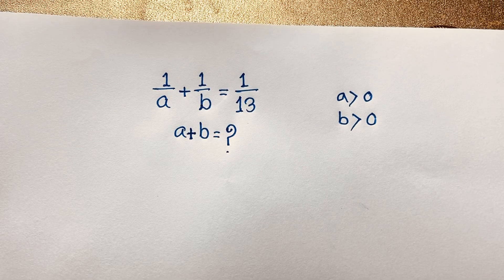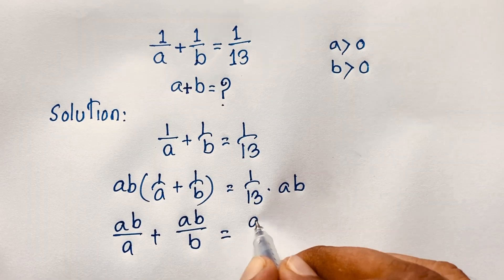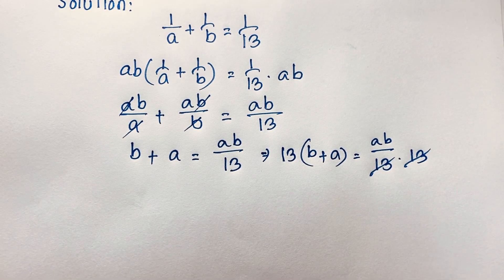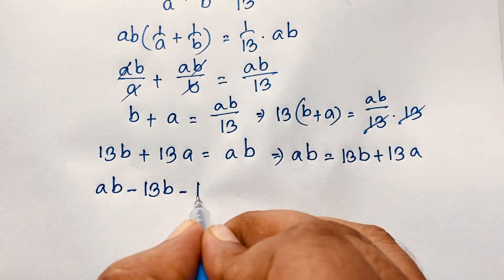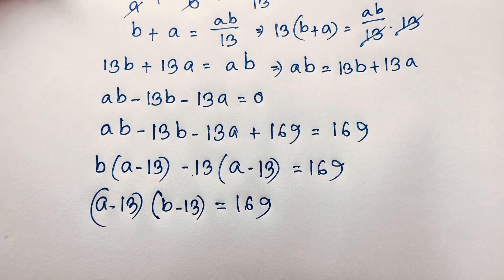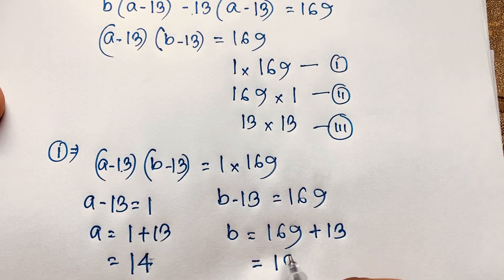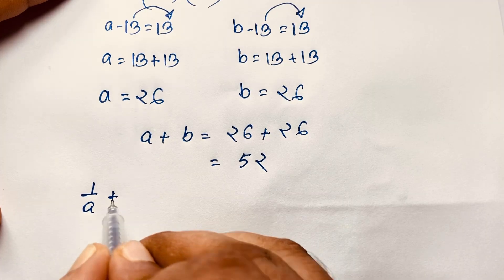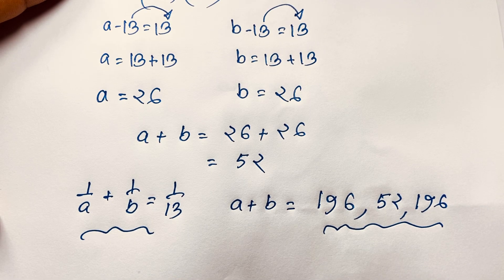A Very Nice Math Olympiad Algebraic Problem | Easy Maths Tricks and Solutions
Hello everyone ,Welcome to Rashel's classroom. In this video i solve a tricky maths olympiad question. Find the value of a+b=?